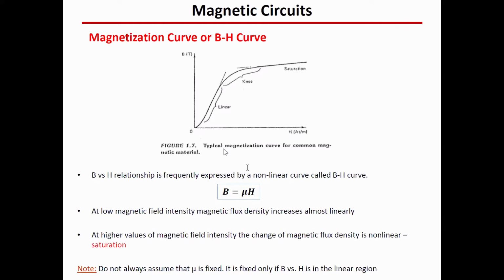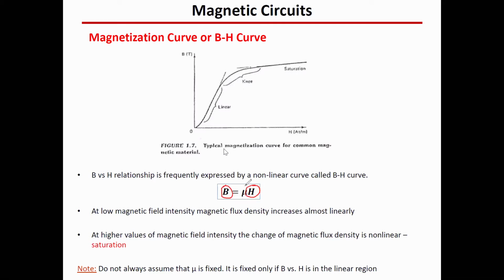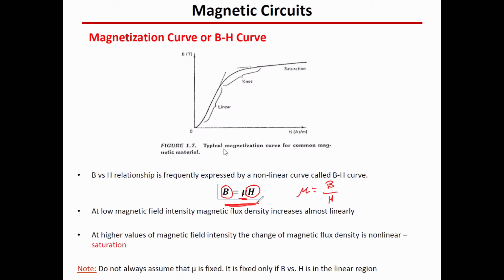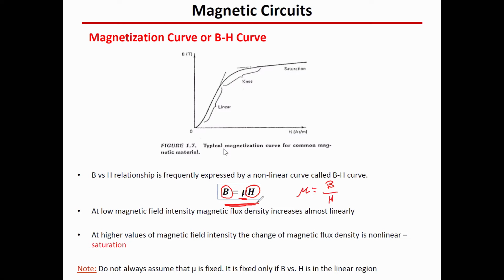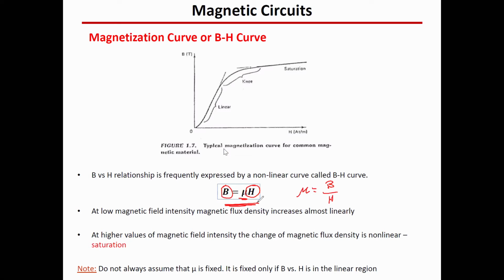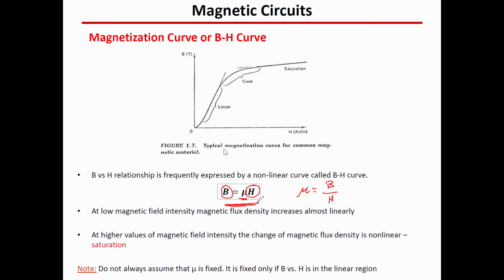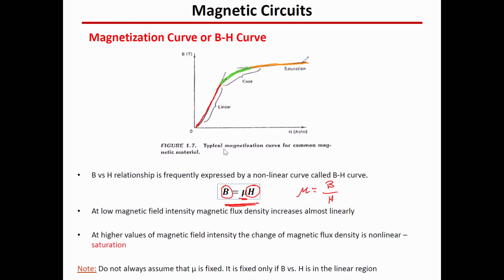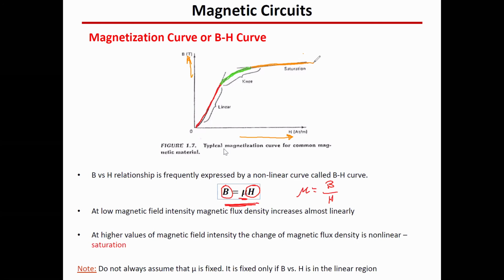magnetic circuit 5